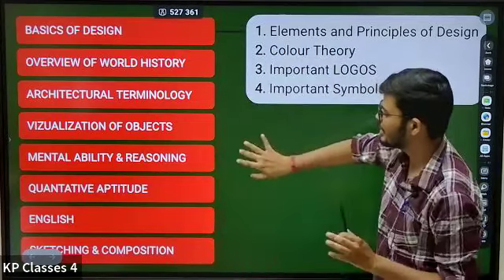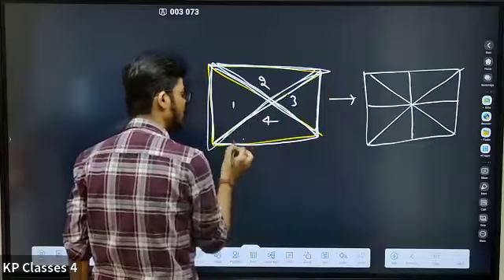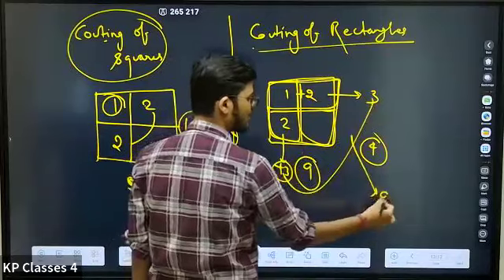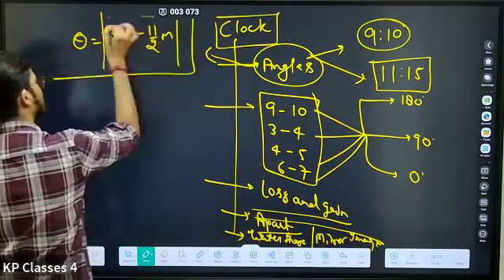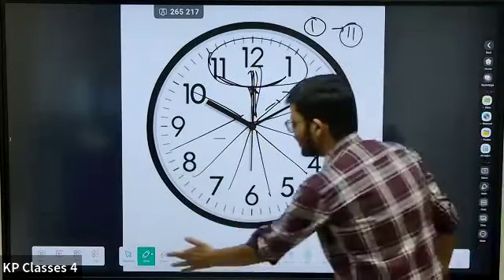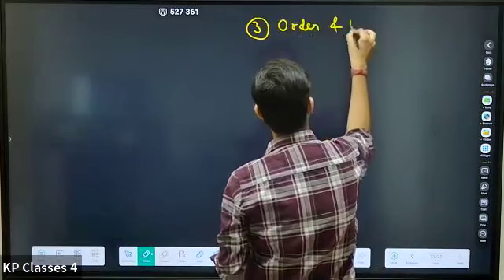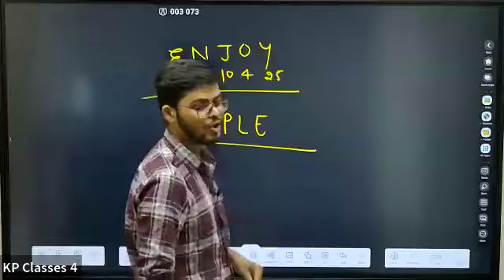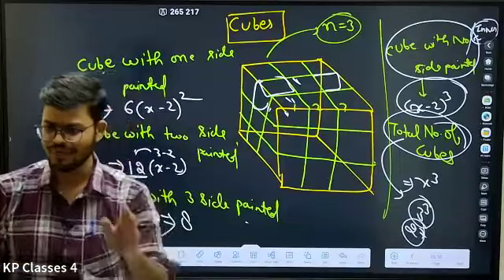NATA 2025 Master Class 🎯| Part 4 | Logical Reasoning | By Prabhat Sir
📢 🔥 NATA 2025 Master Class – Part 4: Logical Reasoning Focus!
In this powerful session, Prabhat Sir dives deep into the Logical Reasoning section of the NATA 2025 Exam – one of the most scoring yet tricky parts of the paper.

Get expert guidance, practical tips, and smart techniques to confidently solve reasoning questions and improve your NATA score!

📌 What You’ll Learn in This Session:
✅ Full coverage of Logical Reasoning topics in NATA
✅ Types of reasoning questions asked in NATA 2025
✅ Smart problem-solving techniques
✅ Time-saving shortcuts & accuracy hacks
✅ Practice with expected questions
✅ Mistakes to avoid in reasoning section

💡 This is the ultimate Logical Reasoning revision session you need before the exam!

✔️Our Courses
NATA 51 DAYS COURSE

Logical Reasoning NATA 2025
NATA Reasoning Preparation
Prabhat Sir NATA
NATA Master Class Logical
Logical Reasoning Tricks for NATA
NATA Reasoning Topics 2025
Best way to prepare Logical Reasoning NATA
NATA KP Classes
NATA Reasoning Previous Questions
NATA Practice Logical Reasoning